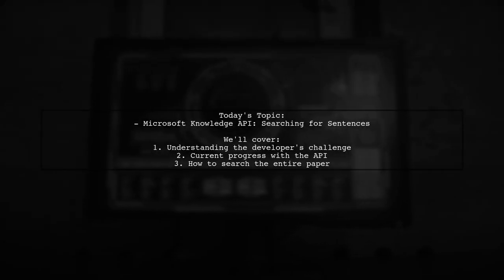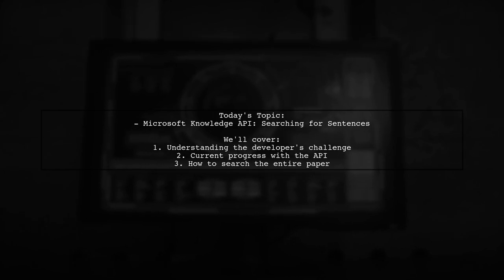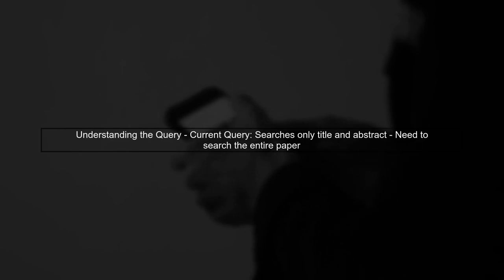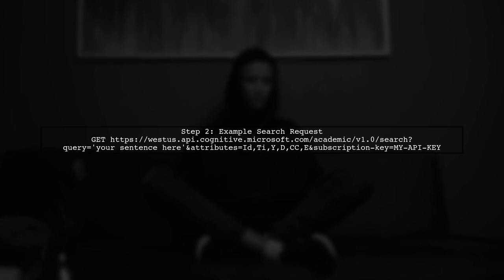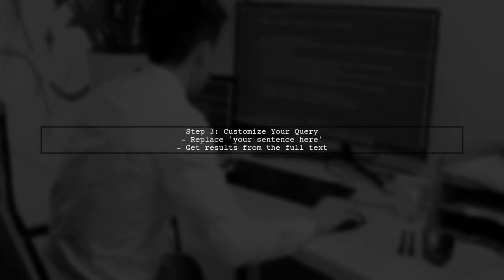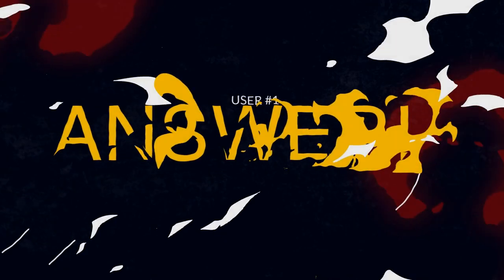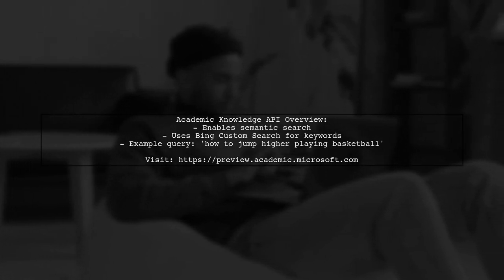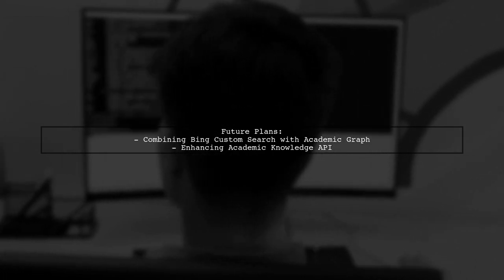How to Use Microsoft Knowledge API to Search for Sentences in Database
In this video, we’ll explore the powerful capabilities of the Microsoft Knowledge API and how it can be utilized to efficiently search for sentences within a database. Whether you're a developer looking to enhance your applications or a data enthusiast eager to streamline information retrieval, this tutorial will guide you through the essential steps and best practices for leveraging this innovative tool. Join us as we unlock the potential of the Knowledge API and transform the way you interact with your data!

Today's Topic: How to Use Microsoft Knowledge API to Search for Sentences in Database

Related to